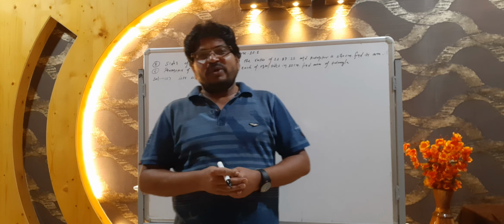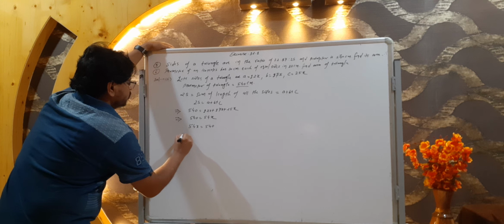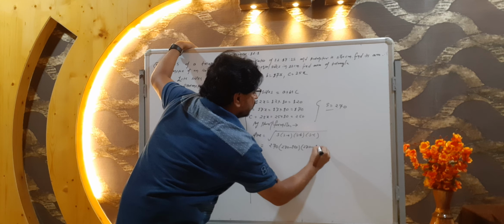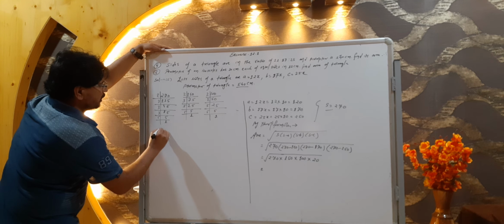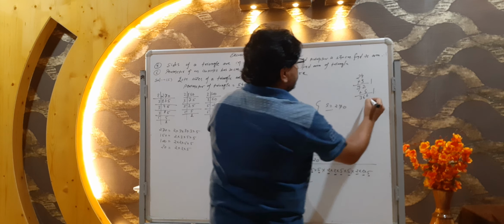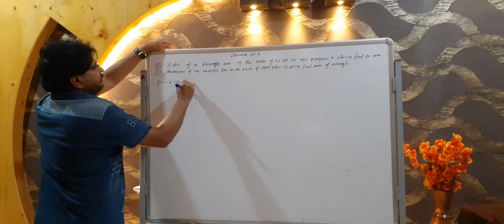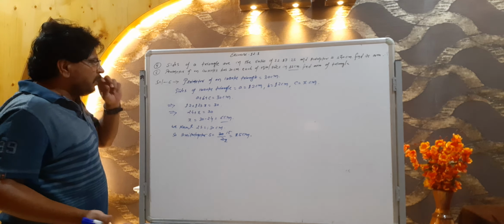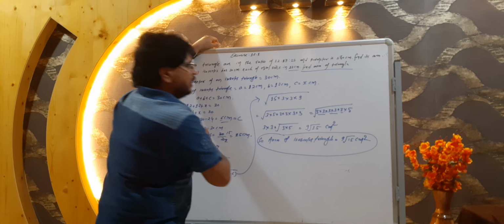Class 9th || Ch-12 Heron's Formula || {MATHS} || Part - 3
Mahesh Memorial Public Higher Secondary School, Bagh